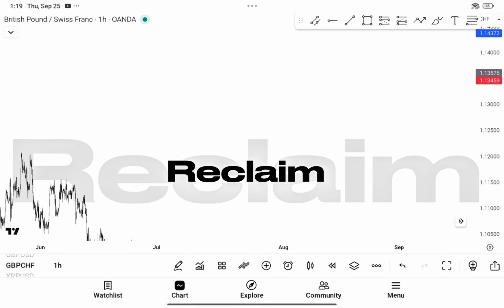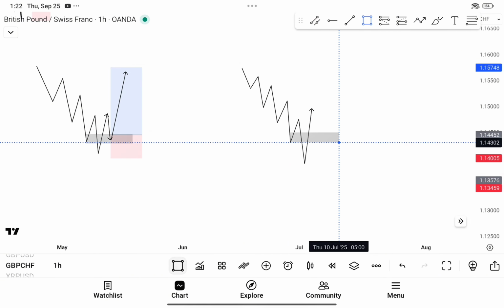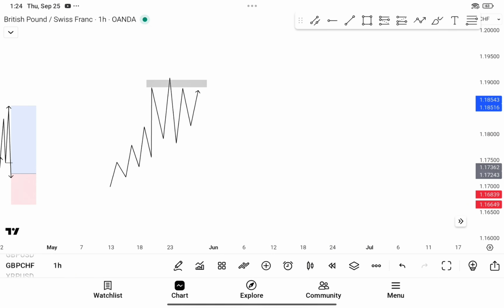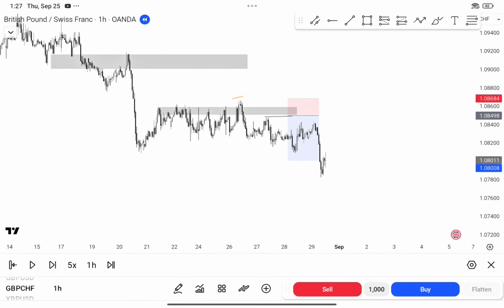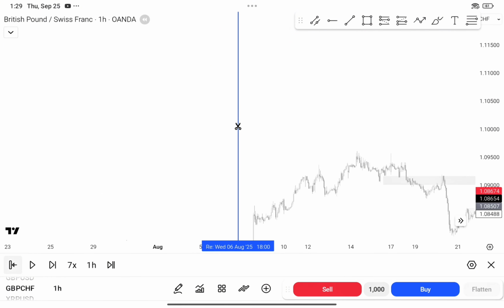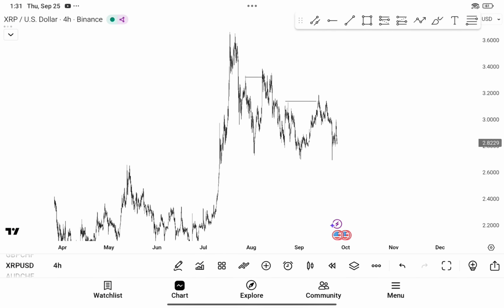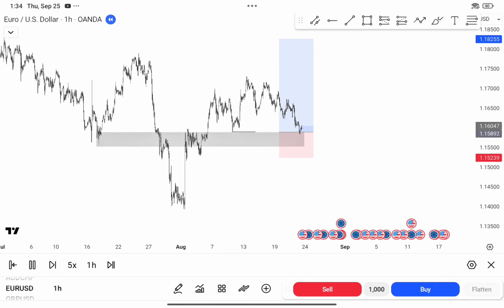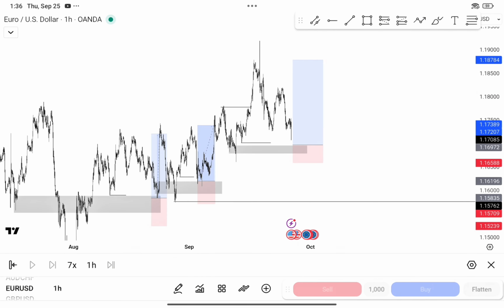Reclaimed Block Forex Strategy Explained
Unlock the Reclaimed Block Strategy 🔥 – one of the cleanest and most powerful setups in Forex trading. In this video, I’ll break down step by step how to spot valid reclaimed blocks, why they matter, and how to trade them with confidence.

Whether you’re a beginner or an advanced trader, this will help you understand market structure, liquidity grabs, and entry points like never before.

📌 Watch until the end so you don’t miss the key tips that could change your trading game